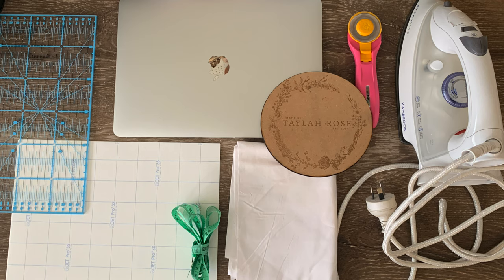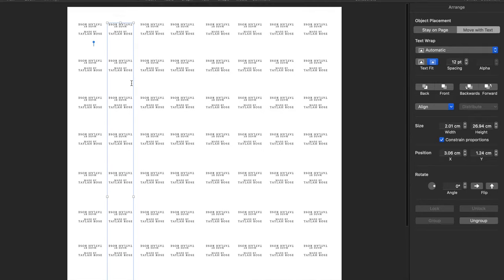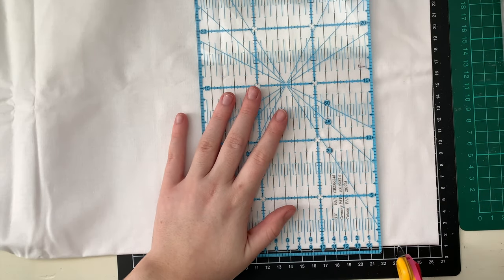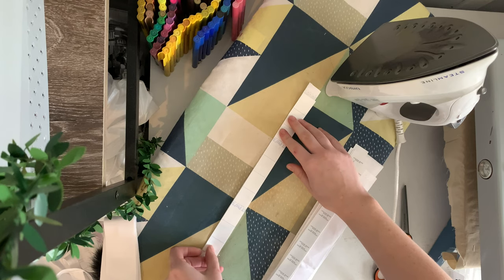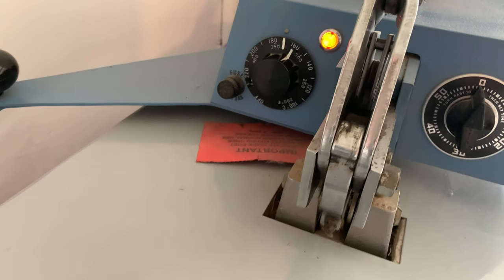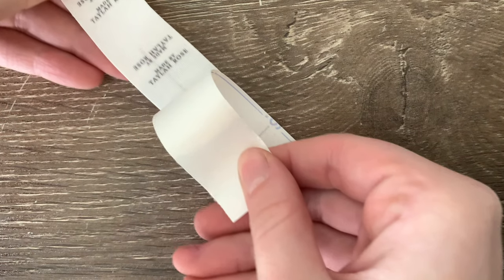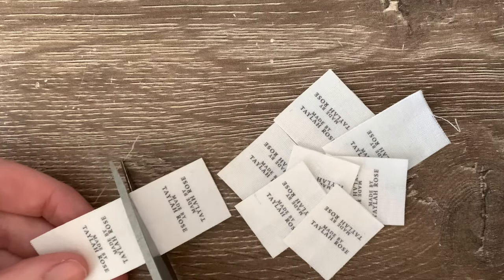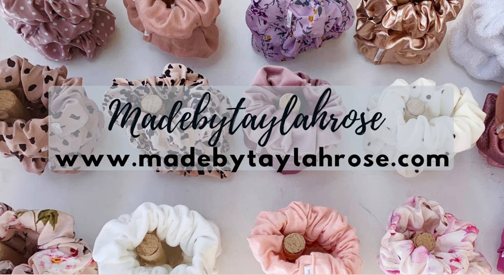DIY cotton sew in label tutorial SAVE SO MUCH MONEY!!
Handmade sew in cotton labels

Let me know if you have any questions! Happy to answer and help out. Tag me in your creations on instagram!

What I did:
- Print out labels on heat transfer paper (mirrored/flipped)
- Cut up heat transfer paper labels
- Cut cotton strips double the size of your design
- Make a bias binding type strip with the cotton using the iron
- Heat iron to cotton setting and press (while moving) for 20-30 seconds. Trial and error recommended to figure out best outcome for you.
- (optional) Using a Heat press, press for 20 seconds on 180 degrees.
- Peeling when transfer paper is cool leaves a glossy finish where as if you peel while still hot its a different texture. Work out what is best for you.
- Trim off excess and cut leaving enough room to sew into garment or accessory

Tip:
✧ Always trial different heats and times to find the best outcome for you.
✧ Do wash tests prior to placing on garments that require machine wash
✧ Make sure you buy the right heat transfer paper for the correct printer